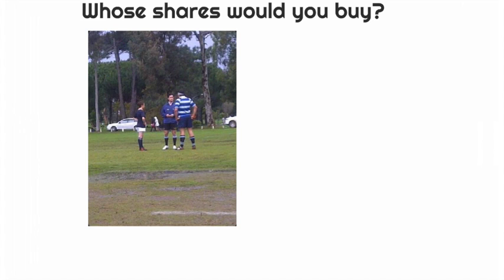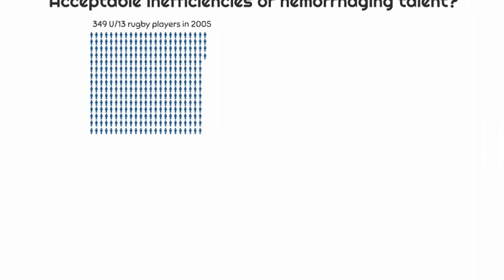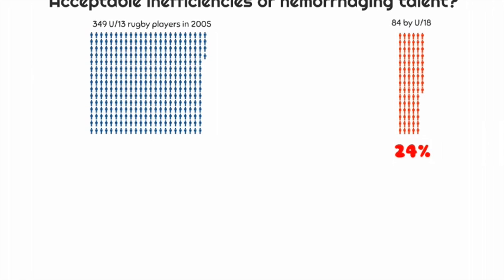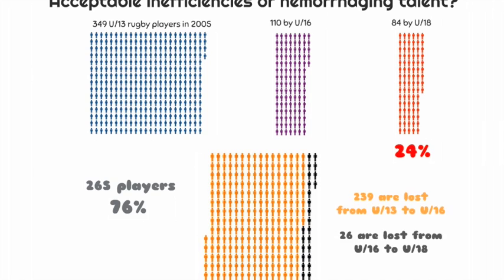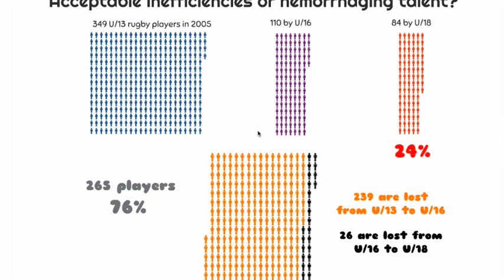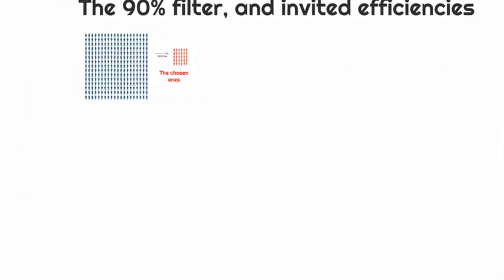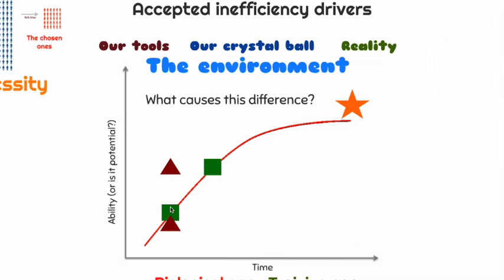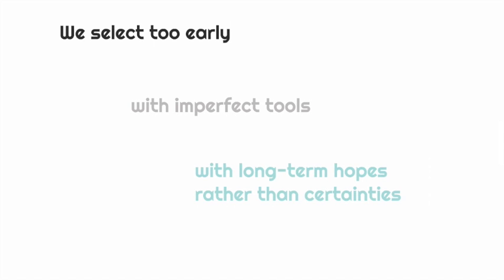Talent ID & Management series, Part 2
This is the second video of a series looking at Talent ID and Management for elite sports.  Aimed at coaches, High Performance managers, teachers, parents and athletes, it covers all aspects related to the identification and then management of future sports stars.

This instalment looks at inefficiencies in the identification phase, and what factors drive this.

Ross Tucker